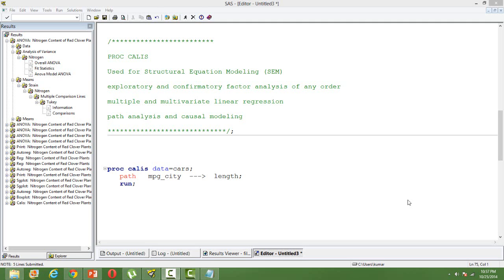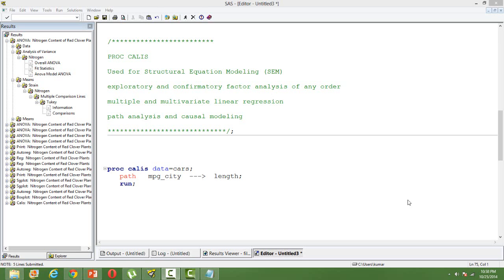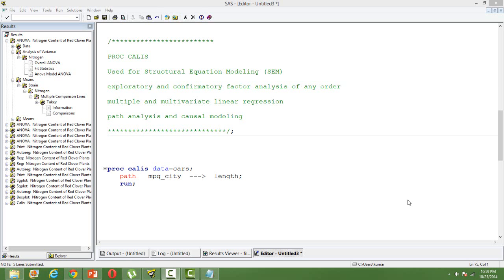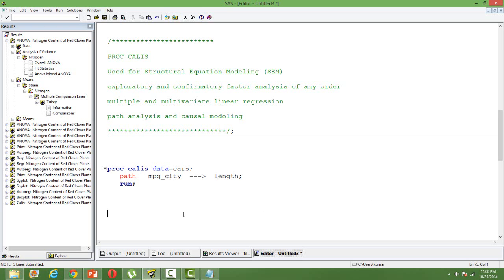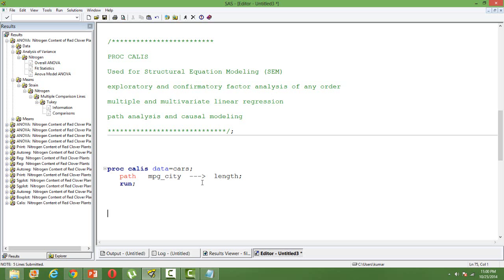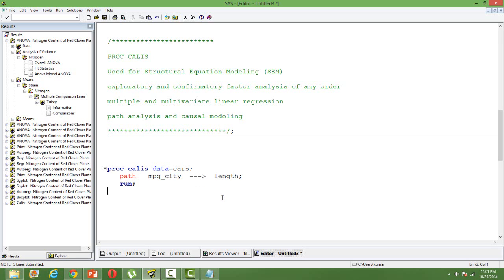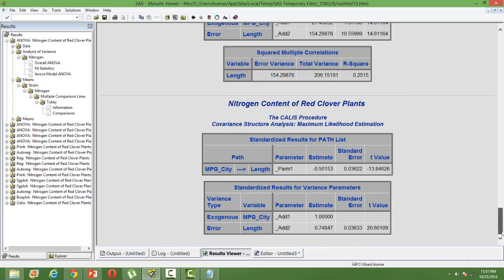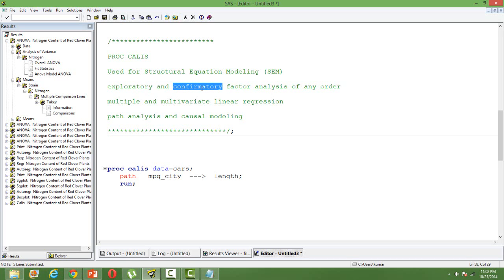Structural Equation Model in SAS: PROC CALIS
In this video you will be introduced to the SS Proc that is used for Structural Equation Modelling